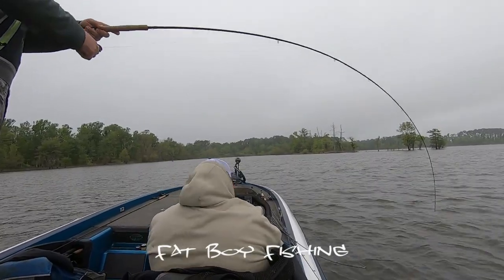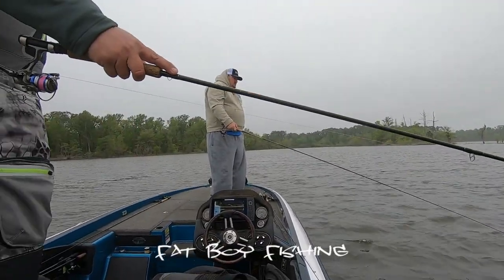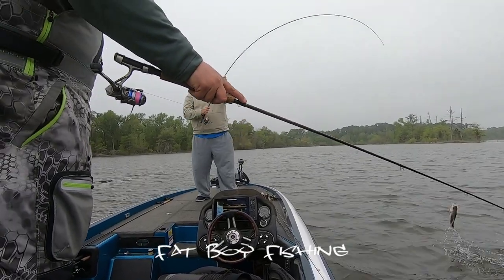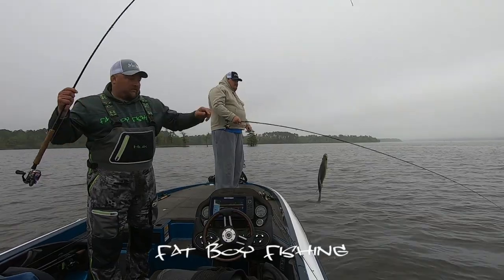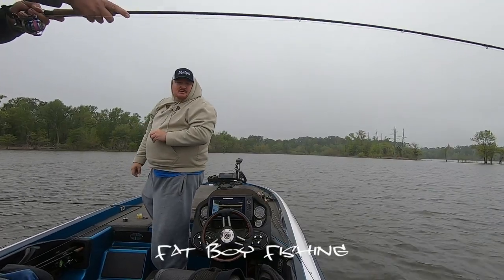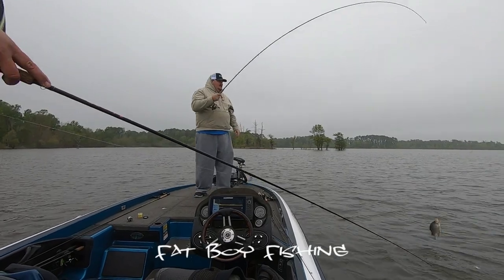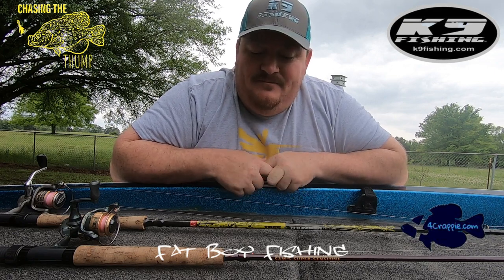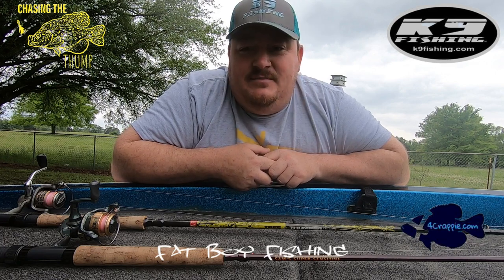Brushpile Crappie on Big Sam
Our first brushpile trip of the year on Sam Rayburn.  It should be a fun summer.